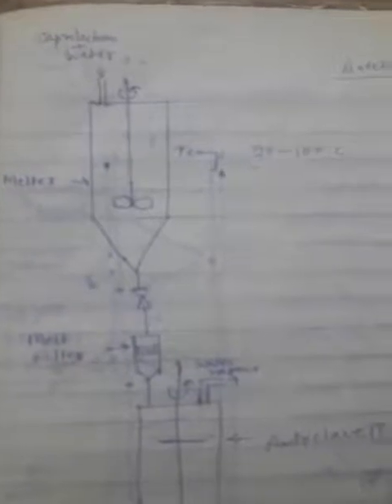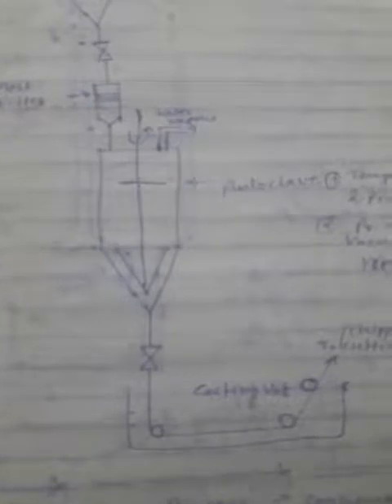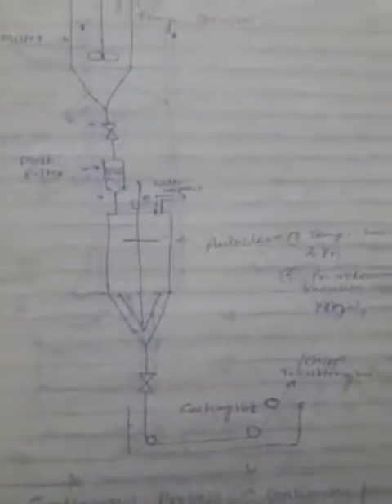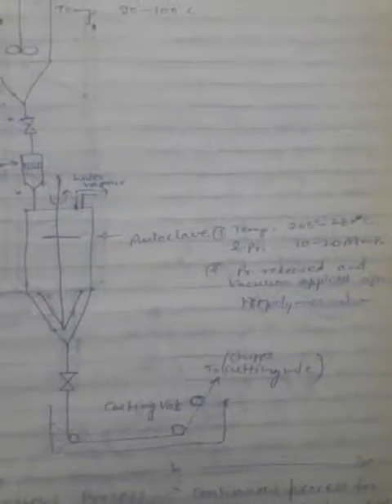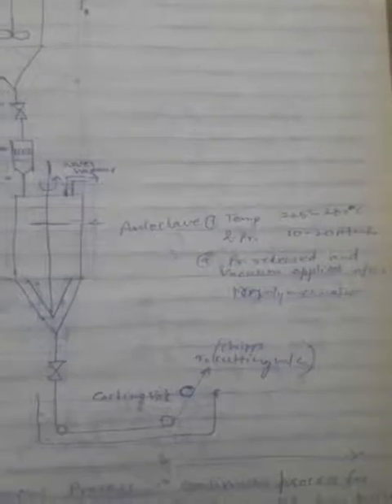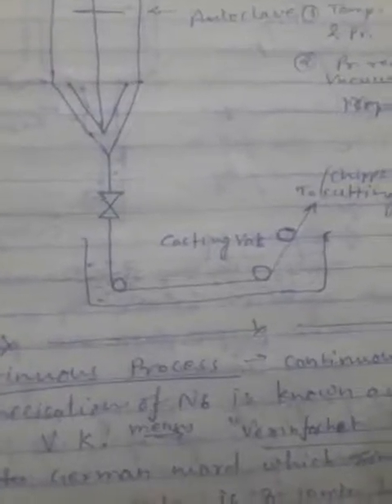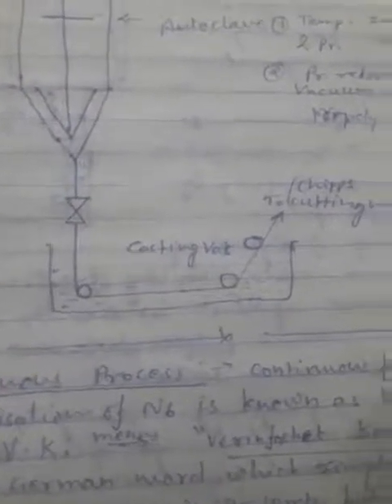Nylon6 Fibre Part 3